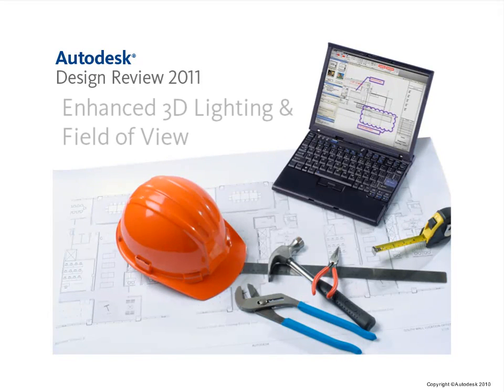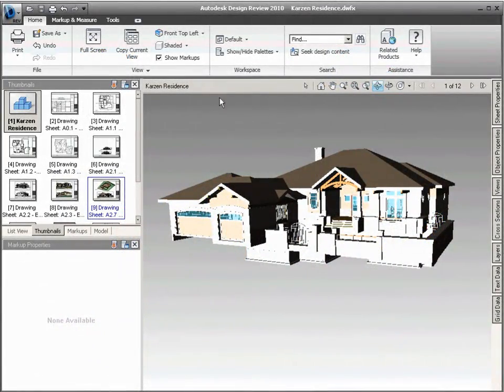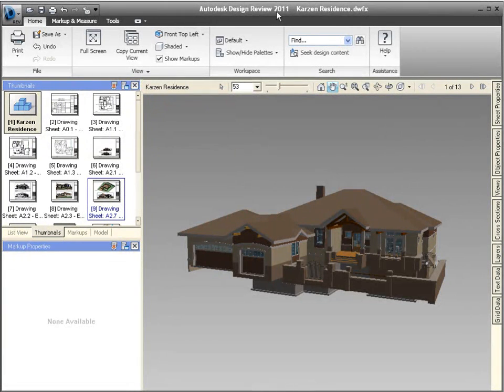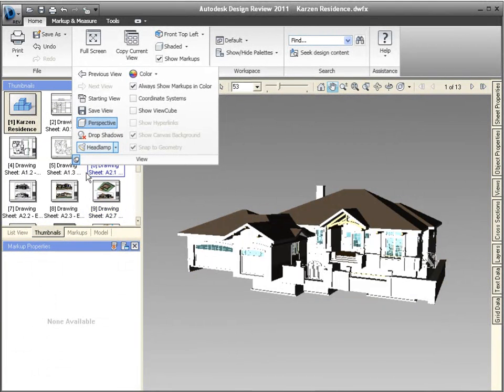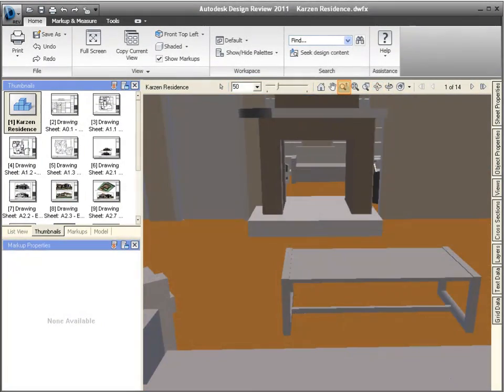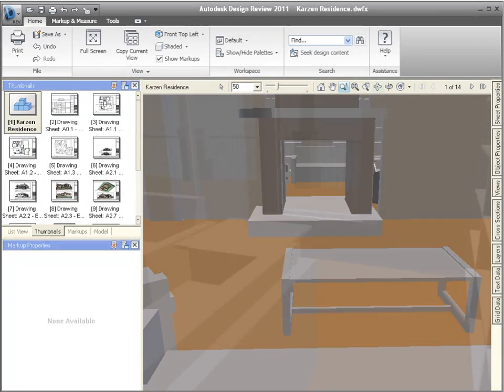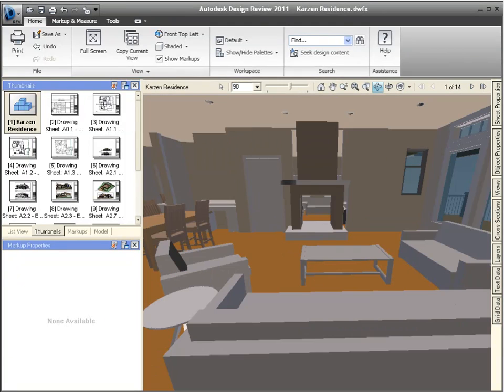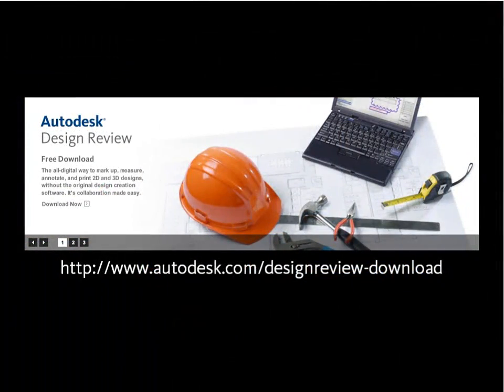Design Review 2011 — Enhanced 3D Lighting & Field of View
Autodesk Design Review 2011 has once again improved the 3D viewing experience. In this video, I'll show you how 3D lighting has been improved, as well as how to use the new Field of View tool.